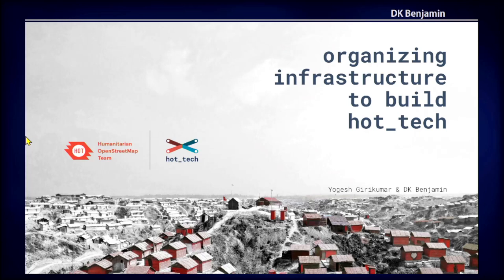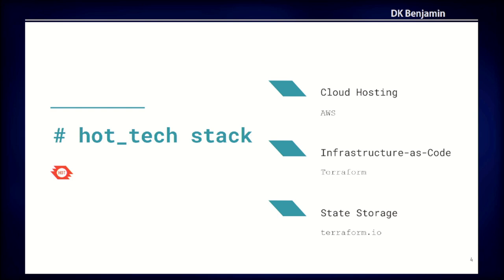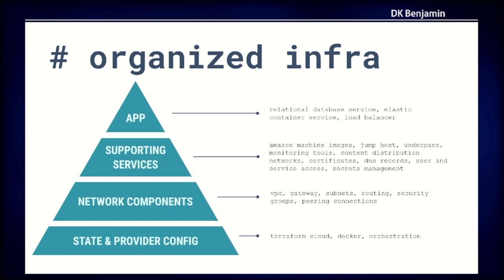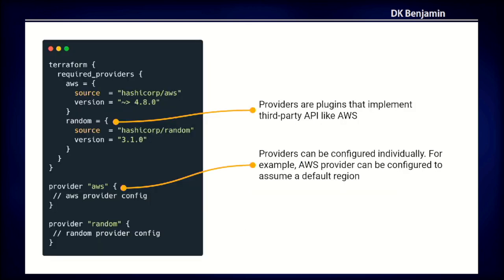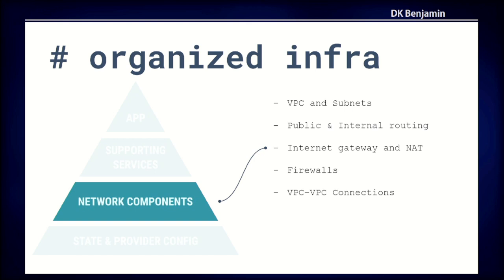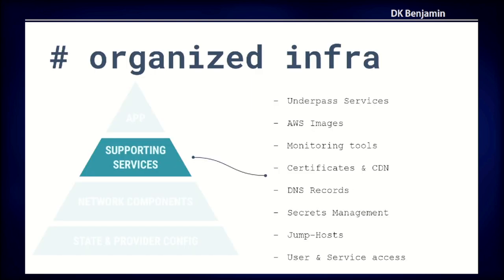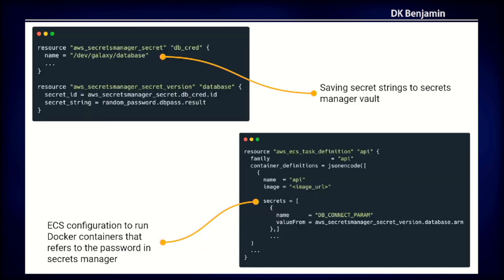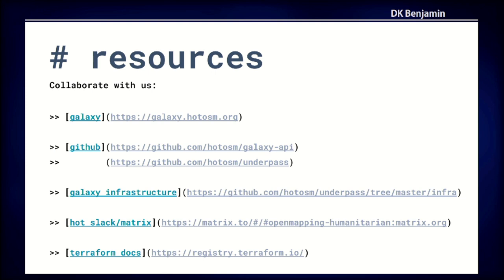FOSS4G 2022 | Using Terraform to manage HOTOSM's infrastructure as code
Humanitarian Openstreetmap Team (HOT) administers several free-software applications with varied deployment architectures on multiple cloud platforms. As an organization that values openness and transparency, we actively seek out open source tools that help us enact our principles of open participation and collaboration. In that vein, we chose Terraform as the tool for managing infrastructure at HOT.

Using HOT's experience managing OSM Galaxy infrastructure using Terraform, this talk describes our use of Terraform to manage infrastructure at scale in order to improve DevOps processes with  infrastructure reproducibility, security, cost and change management.

We will present these advantages in the context of our own team's experiences and the challenges we faced trying to build a scaling technology stack and compare Terraform with popular Infrastructure as Code (IaC) alternatives.

The talk will use OSM Galaxy API (galaxy.hotosm.org) as a case study to describe the process of porting infrastructure to Terraform in order to manage infrastructure continuously at enterprise scale - which is particularly relevant for non-profits and organizations that develop compute-intensive technology.

DK Benjamin
Yogesh Girikumar